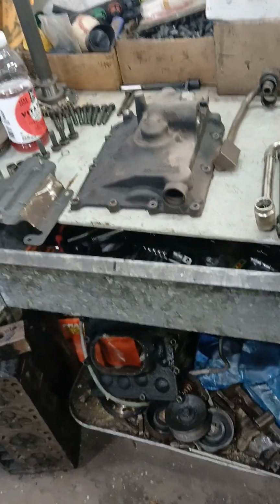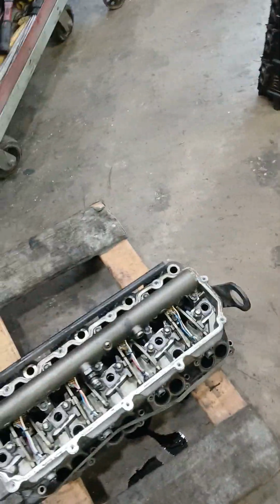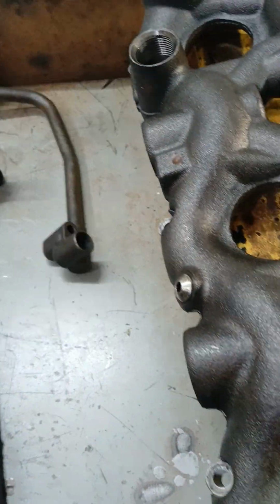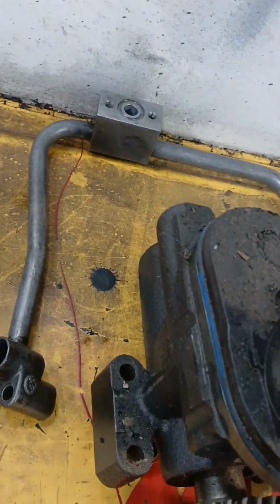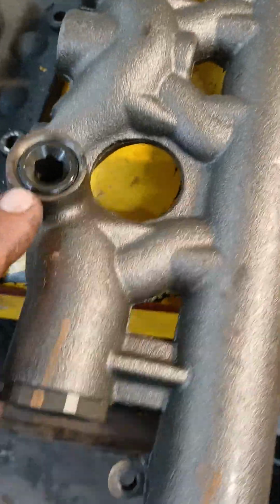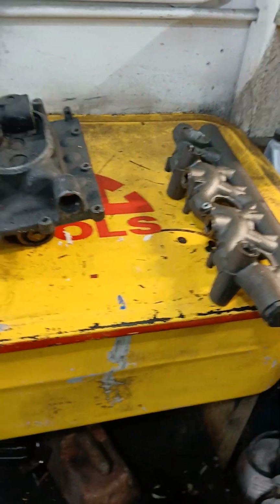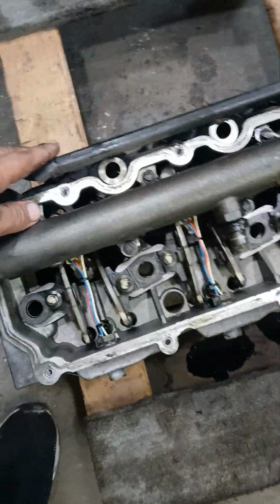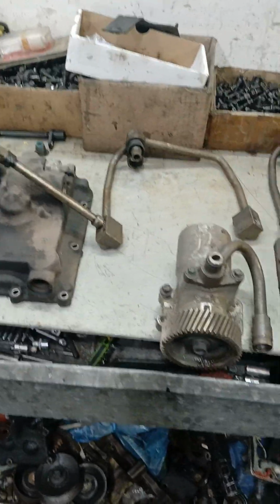Ford 6.0 injection difernce systems. 2003, 2004, 2005/2007.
Main difference and setups on the injection systems for the 6.0 diesel engine.